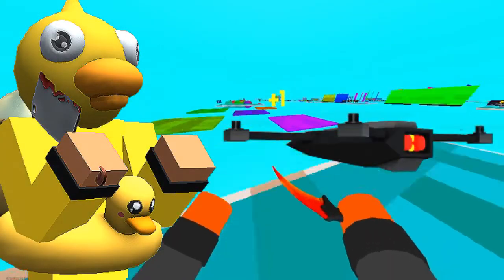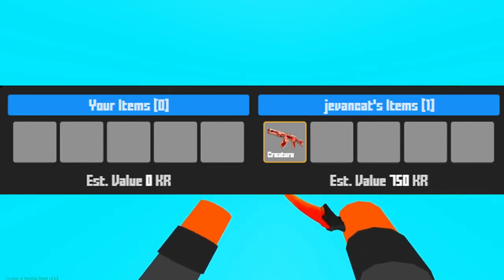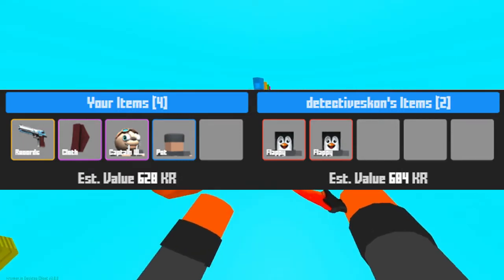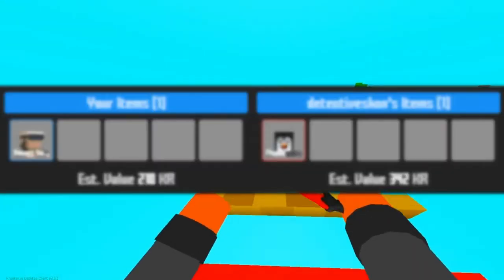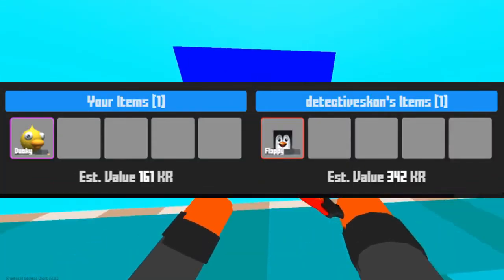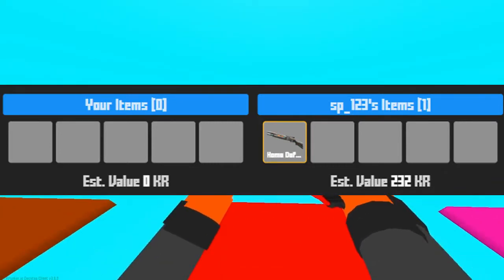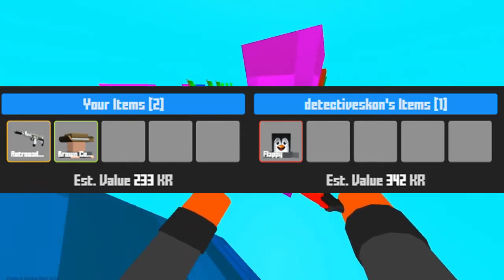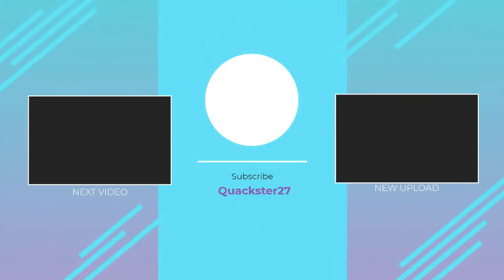What I Got From Two Weeks Of Krunker Trading...